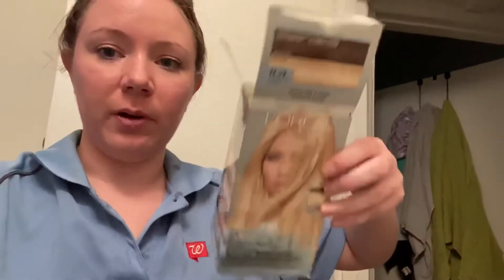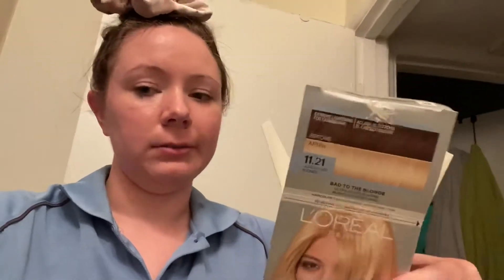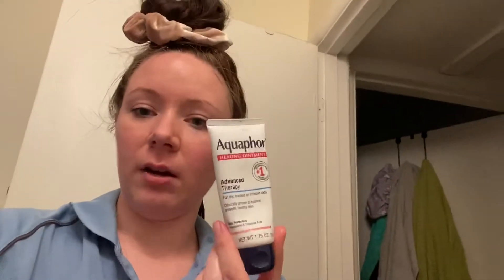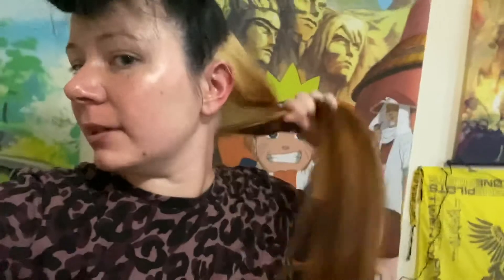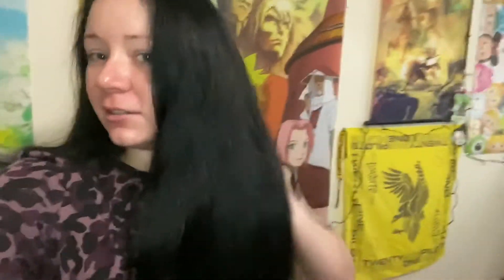Time For A Change